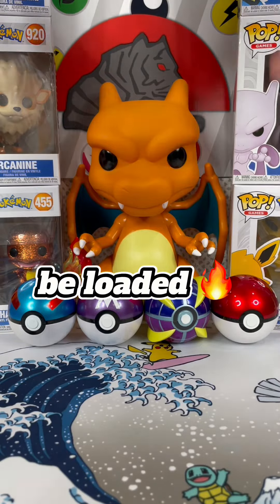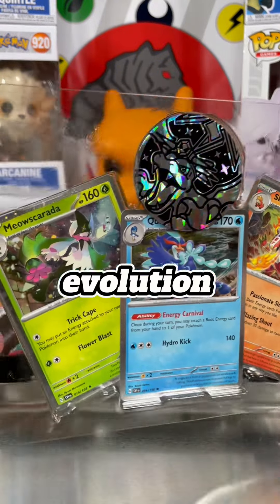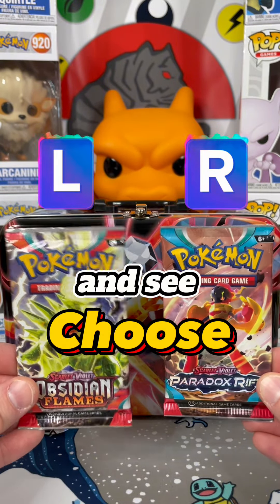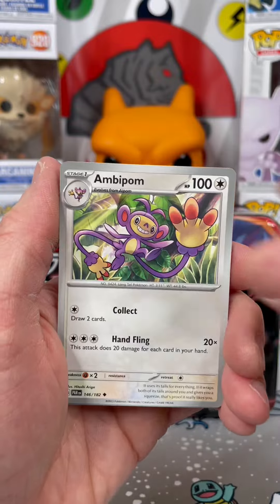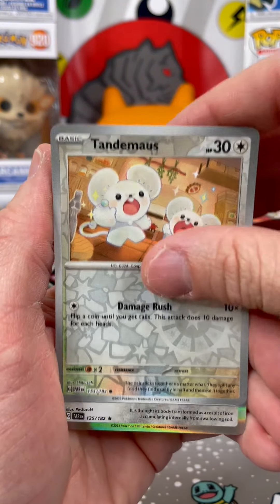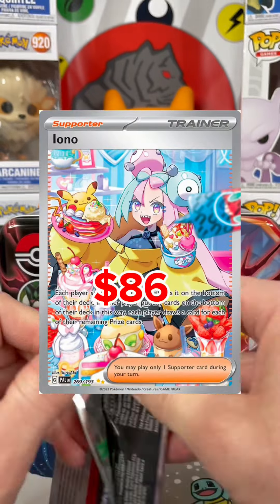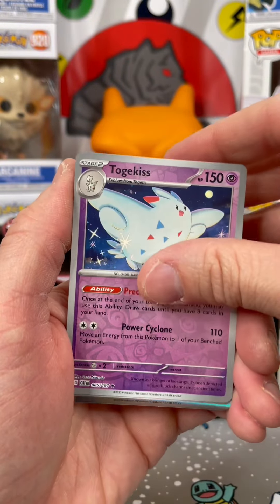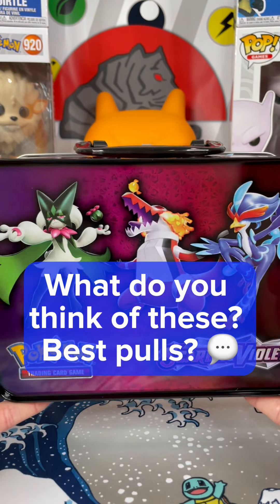*New* Charizard Pokémon Tins are Finally Here! Worth It??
The new Charizard fall collectors chests are finally here! Will they be filled with shiny treasure or get robbed by a Thievul? The contents inside blew me away! Watch and let me know what you think!